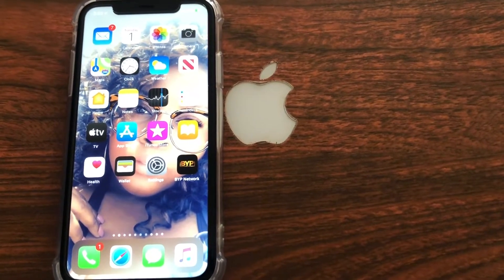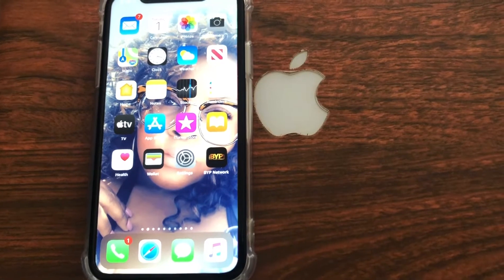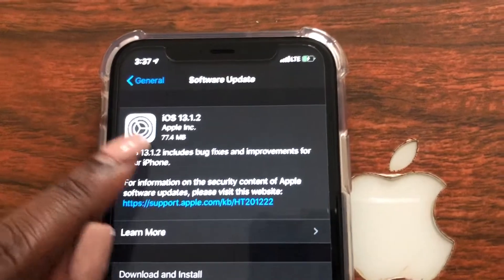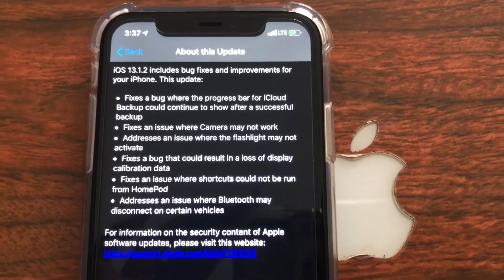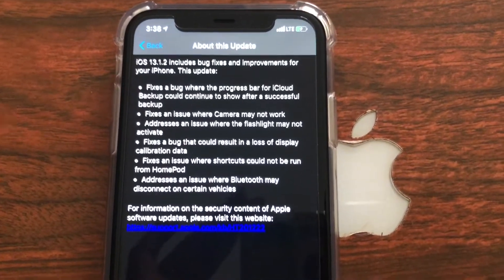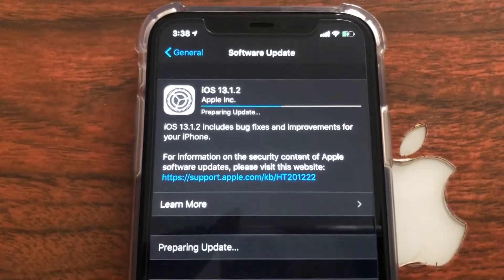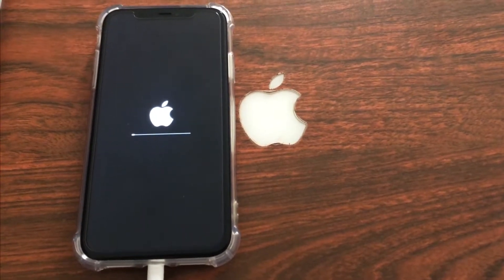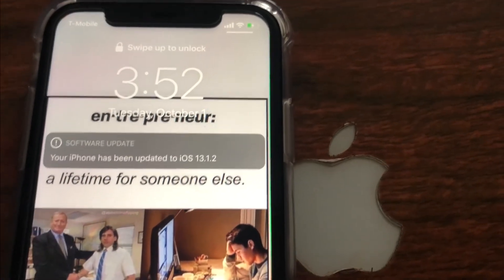IOS 13.1.2 Software Update! WHAT WENT WRONG??!!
In this video I show you how to do the newest software update for iPhone and what is being fixed in this software update.